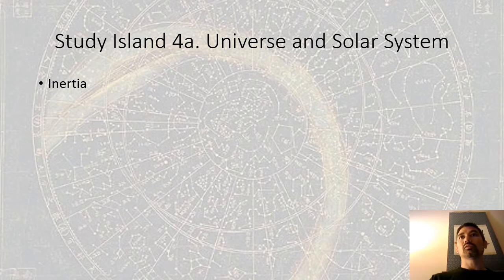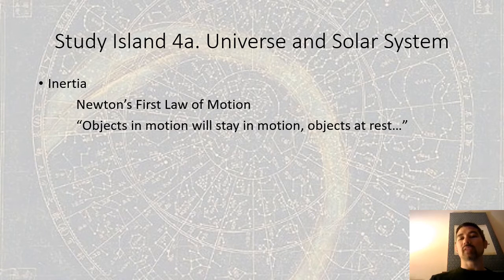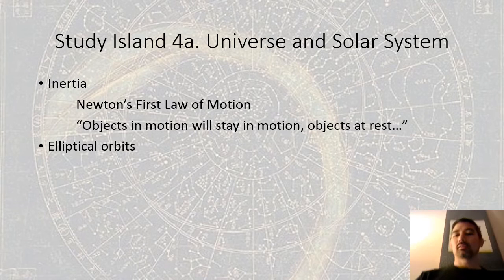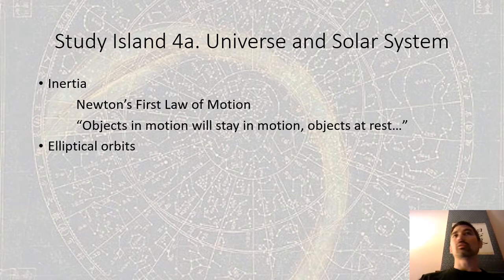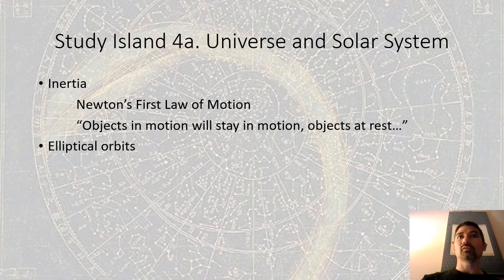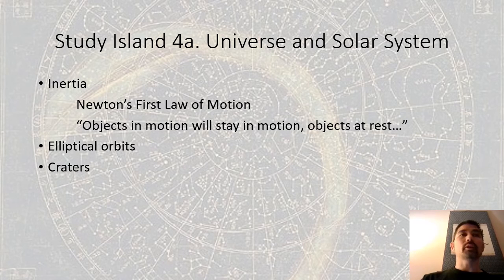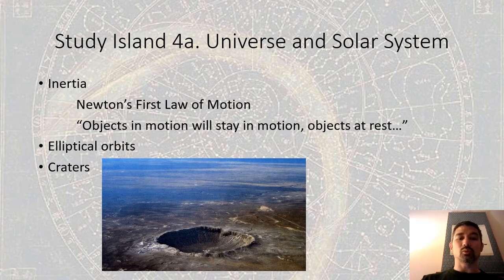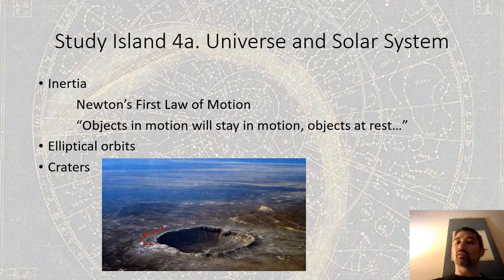Astronomy Day #2 video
Day 2 instructions and homework